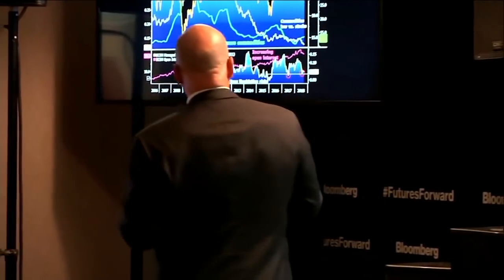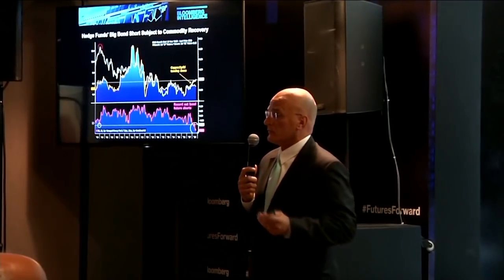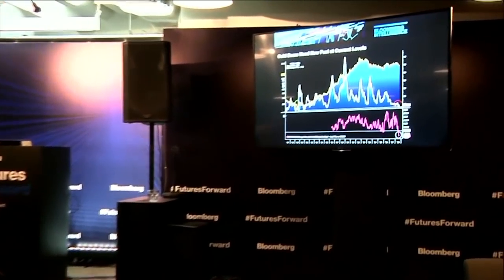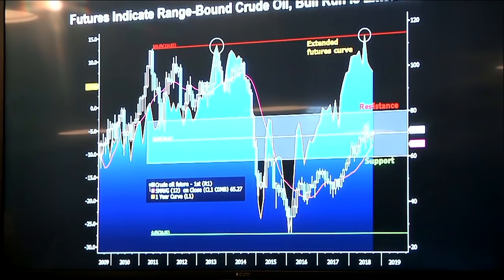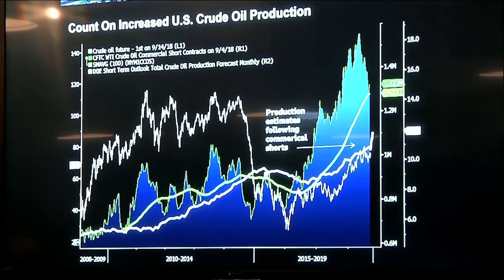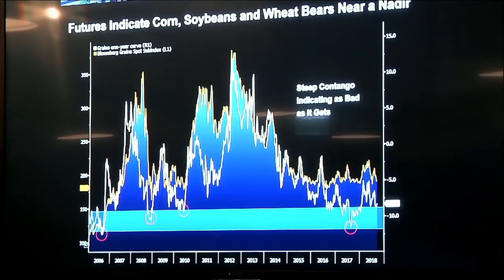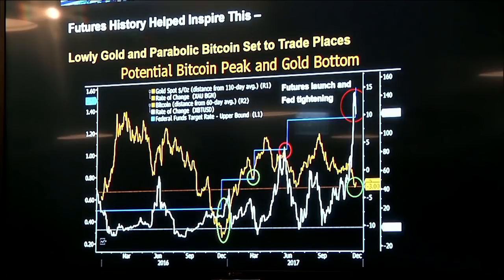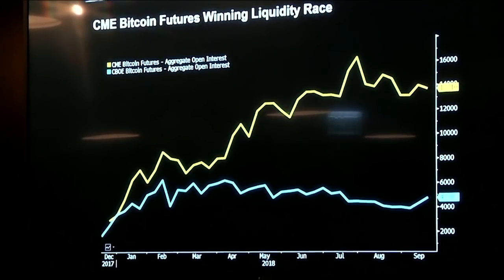Bloomberg Intelligence: What are the Futures Markets Telling Us? | Futures Forward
Bloomberg Intelligence Senior Commodity Analyst Mike McGlone shares the indications futures markets are providing for the future at Bloomberg Futures Forward in Hong Kong. (Sept 20 2018)